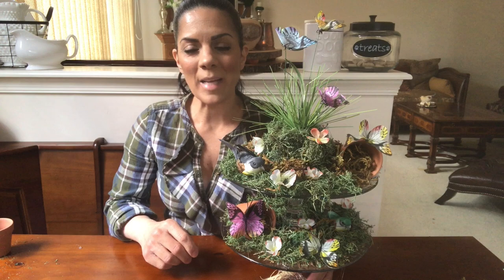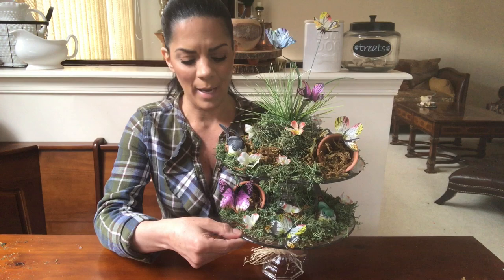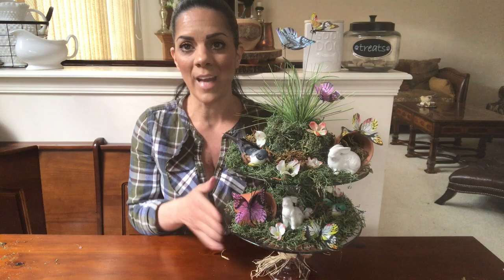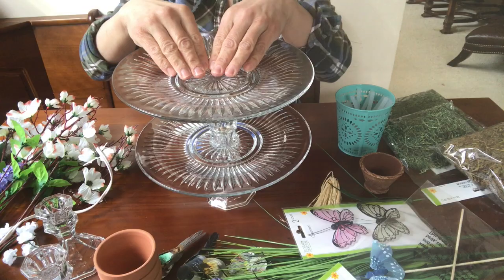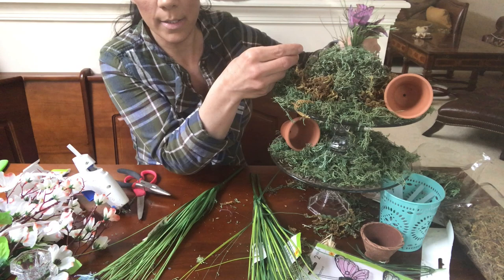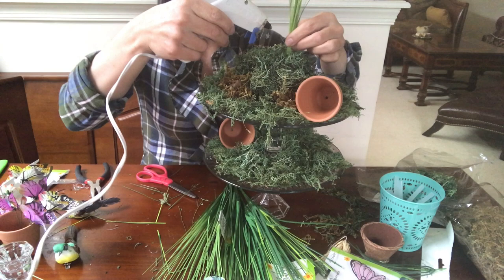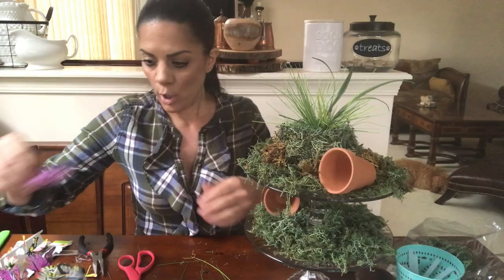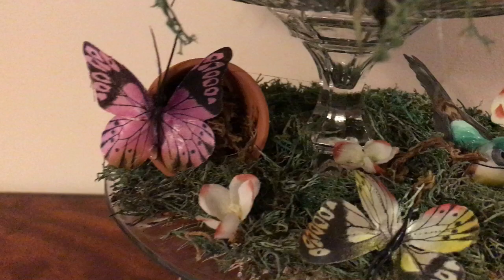DOLLAR TREE DIY SPRING AND EASTER 2 TIER BUTTERFLY STAND-HOW TO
Today I made a beautiful DOLLAR TREE DIY, Its a SPRING butterfly 2 tier stand. And I show you how to use for Easter too!